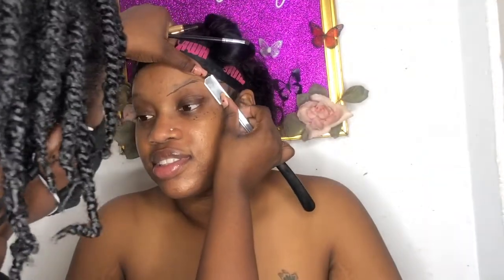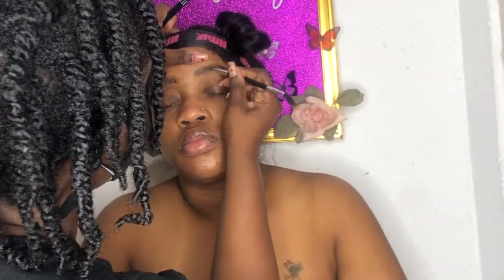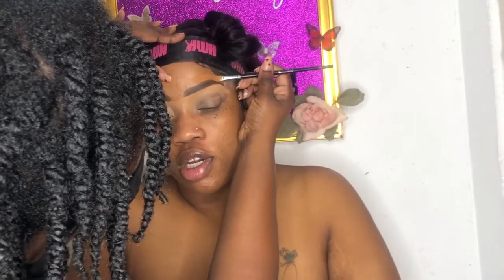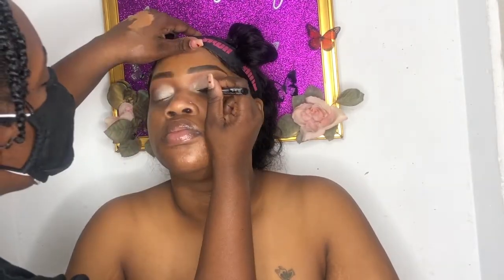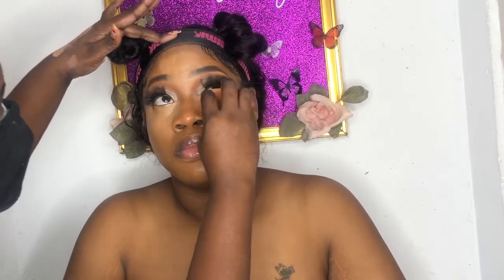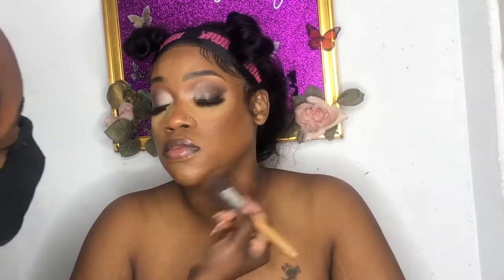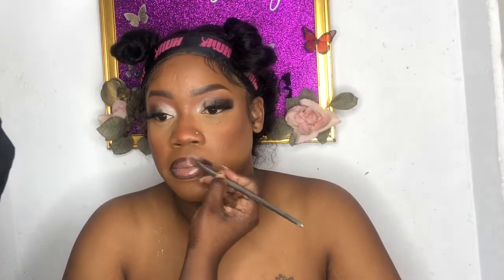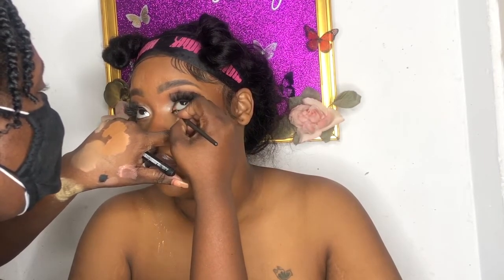Lovely Makeover | Glam Wedding Look with my US Bride | Moya Lovely | Jamaican Barbies 💜